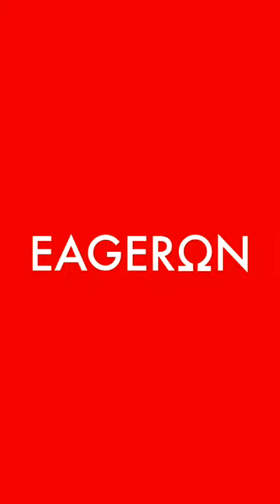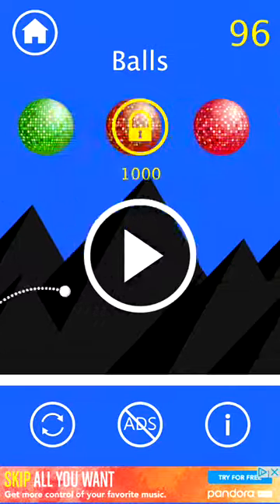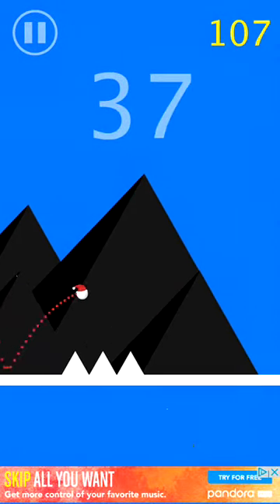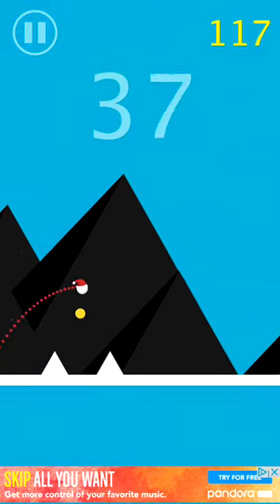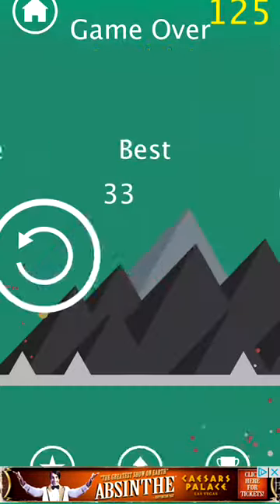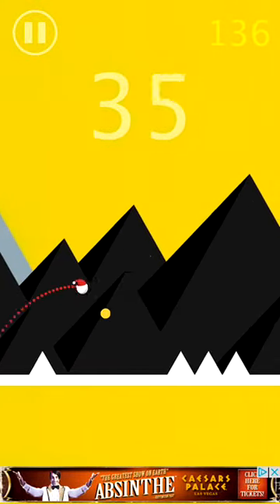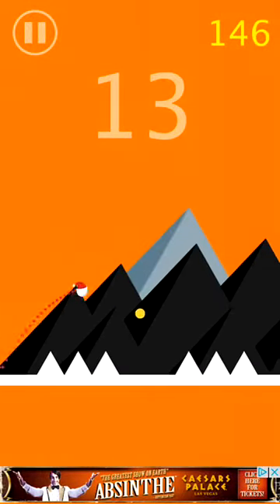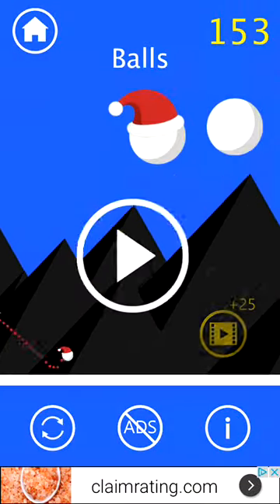Mister Bounce by Eageron!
Hope you guys like this video! It has really good graphics and nice sound effects! I love the game! This game is so freaking AMAZING!! Hope you guys like the video!

Mister Bounce: Free on the appstore!

•Periscope: patthegymnast